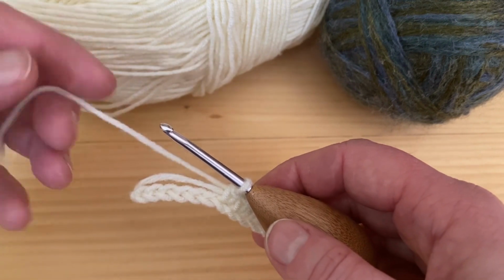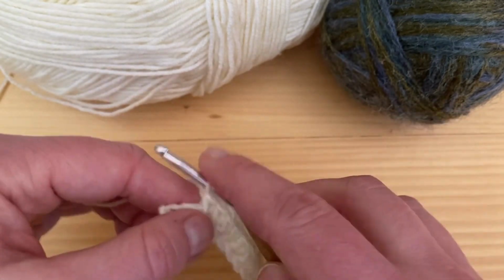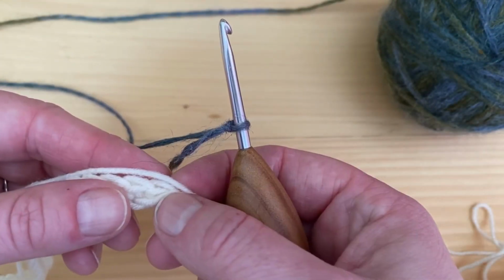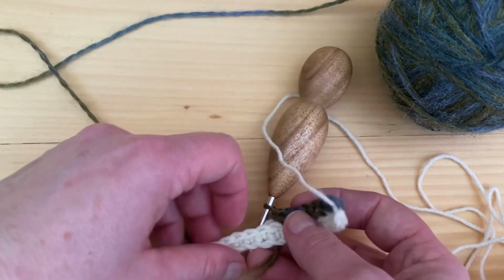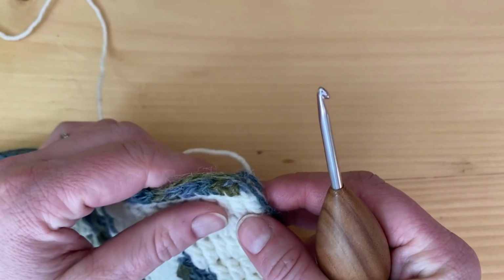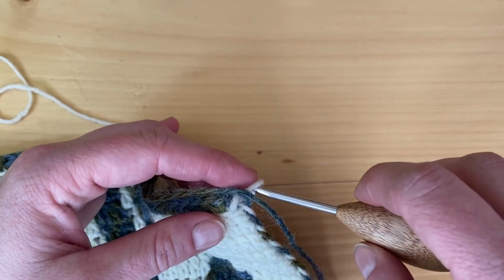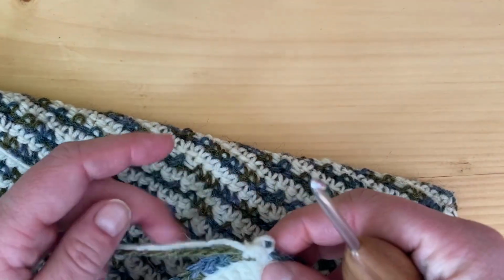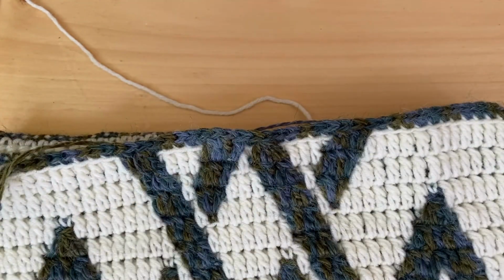Overlay Mosaic Crochet - No Ends (sort of!)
I am working on a scarf/wrap (thicker than a scarf, thinner than a wrap). I decided to work it with no ends on either side so I could add a pretty edging later on.
I thought I would take the opportunity to show how I (and others, I'm sure!) work (usually) smaller projects without leaving any ends/tails to deal with.